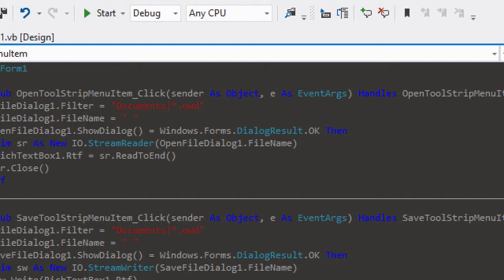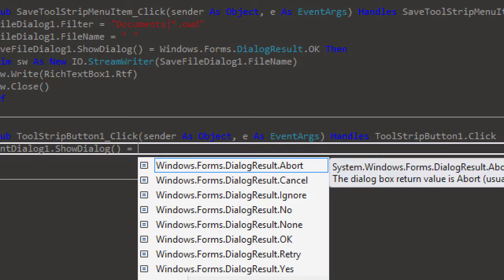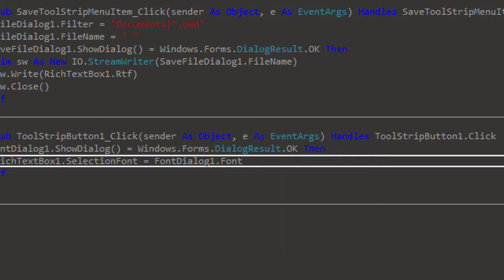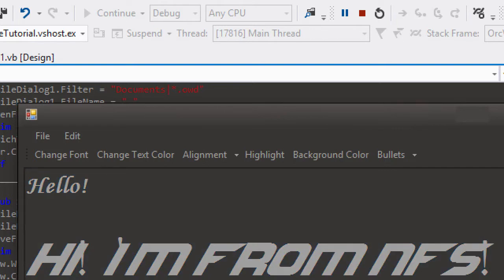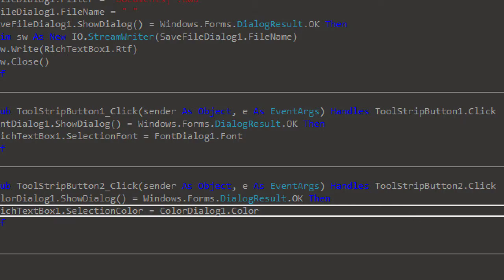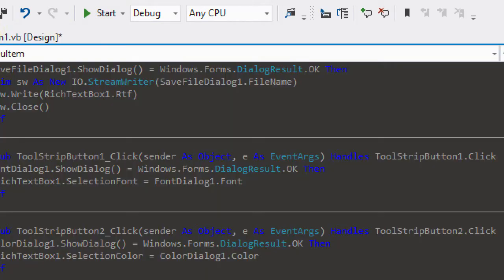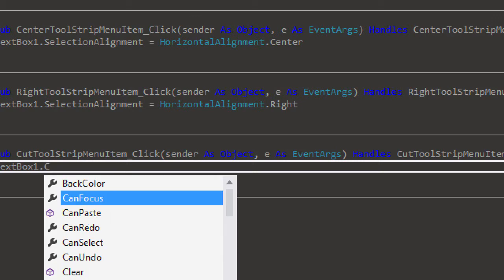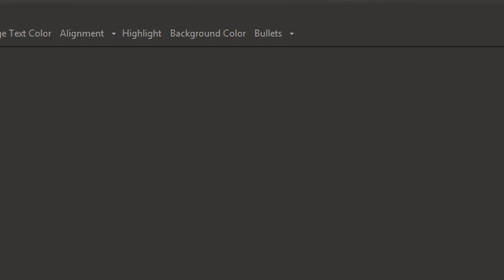How to make a simple Text Editor in VB - Part 3: Basic text editing and Clipboard actions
Welcome back to the 'How to make a simple Text Editor in VB' series. In this part, we focus on getting simple text editing skills such as changing font and color, and simple Clipboard actions like copy/paste to work.

It really helps a lot. Our goal is to reach 100 subs at the end of January.